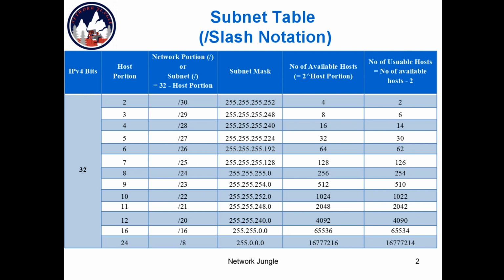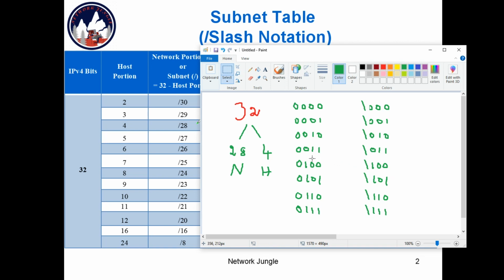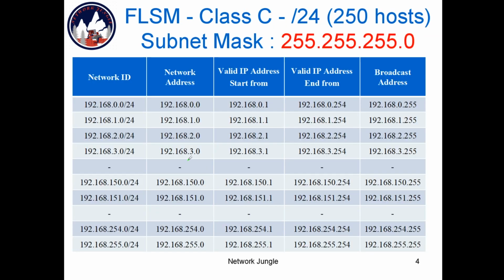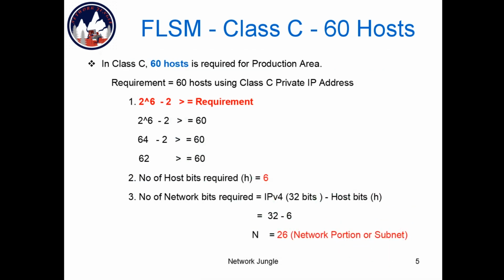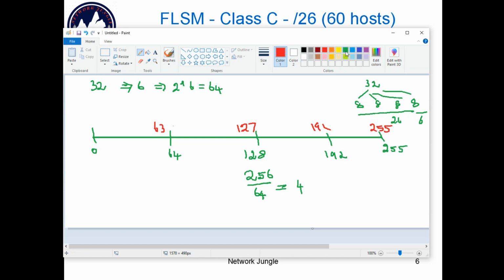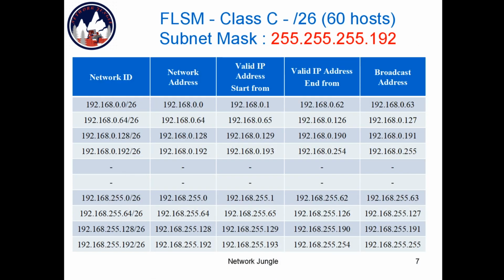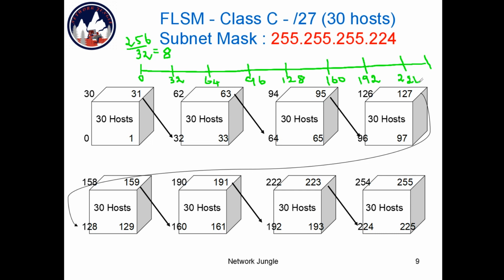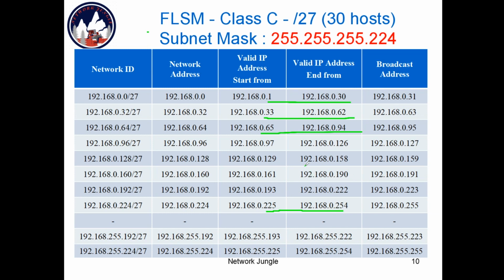NJ CCNA 008 Subnetting-FLSM C Class | Private IPv4 Class C | Subnet Calculation for Different Hosts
This video cover the topics of
FLSM C Class Private IPv4 Address
Recall of Subnet Table
FLSM C Class 250 Host Requirement
Find the Network, Valid IP and Broadcast Address
Entire Subnet Table for Class C for 250 Hosts
FLSM C Class 60 Host Requirement
Entire Subnet Table for Class C for 60 Hosts
FLSM C Class 30 Host Requirement
Entire Subnet Table for Class C for 30 Hosts